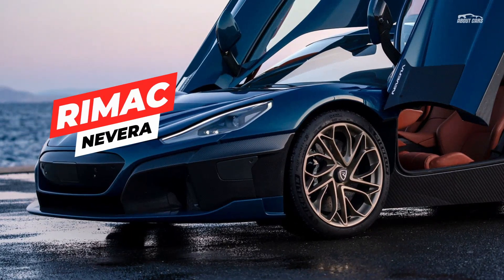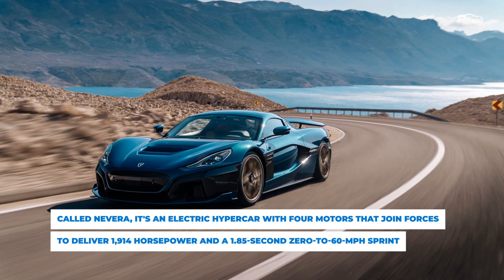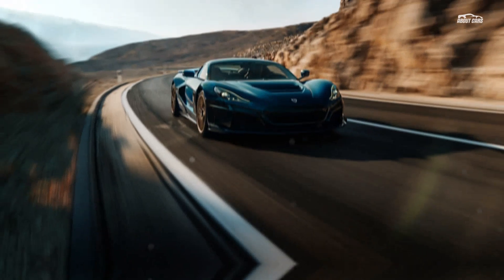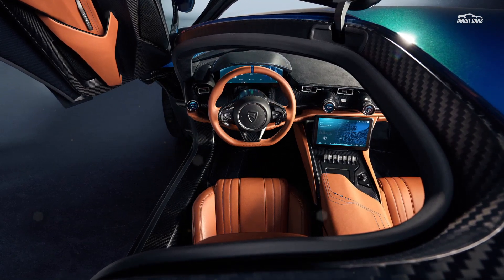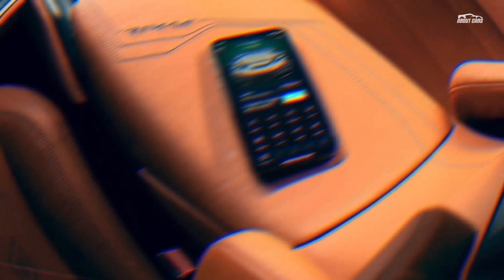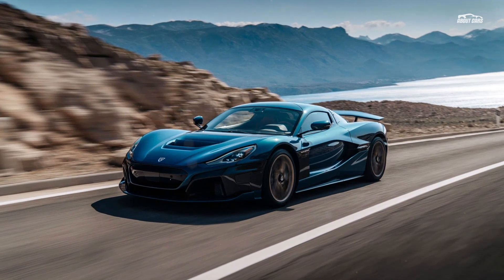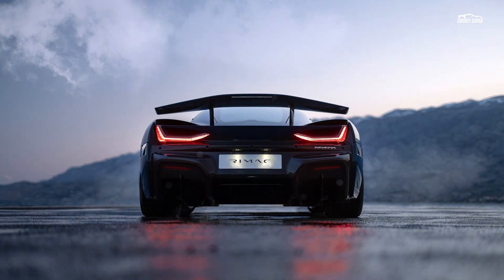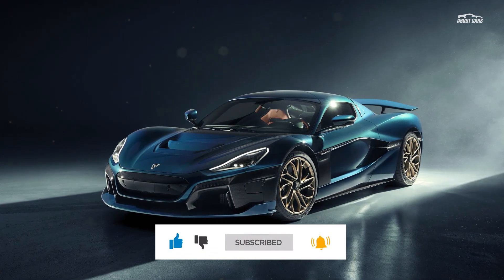Rimac Nevera 1900HP electric hypercar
It took three years, but Rimac is finally ready to show the production version of its Concept Two electric hypercar. The newly unveiled Nevera still centers around a quad-motor 1,914HP setup, but includes a host of bodywork changes to improve aerodynamics. It's also clear how long you'll get to enjoy the car on a country drive. The 120kWh battery is estimated to offer a healthy 340 miles of range on the WLTP testing cycle, although that's likely to dip with a more conservative EPA rating. The 500kW charging system can bring the Nevera from empty to an 80 percent charge in just 19